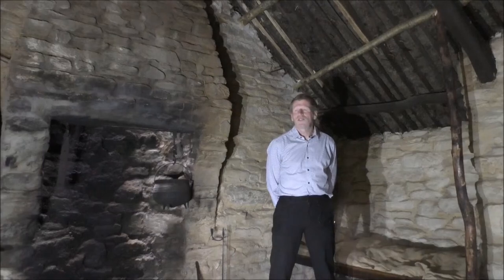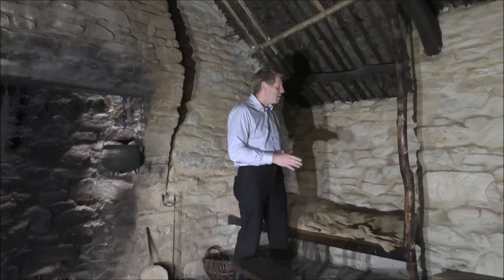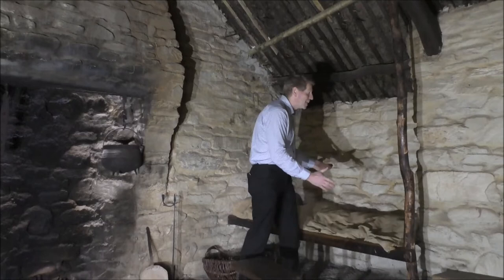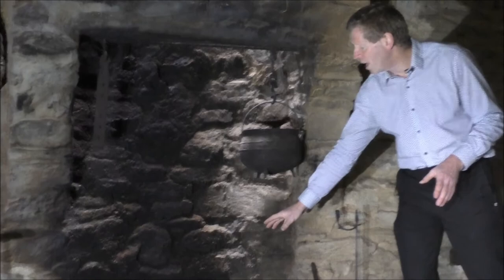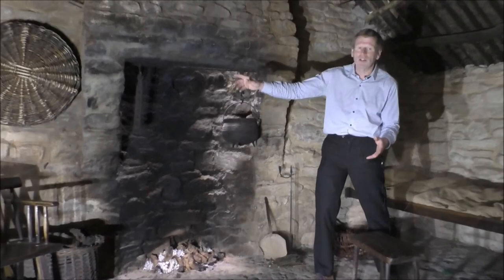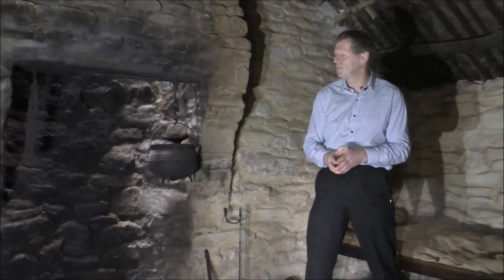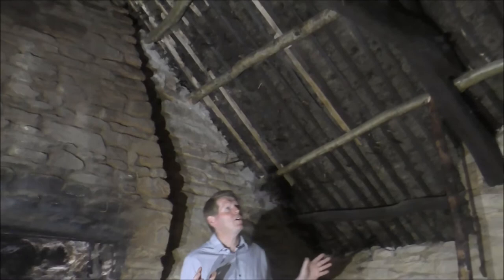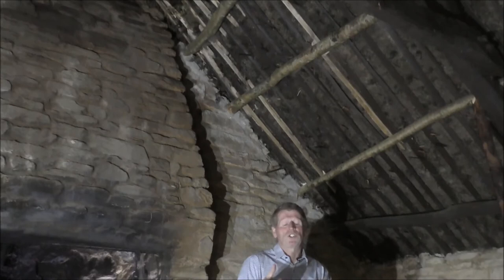Liam Corry 4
Liam Corry  (Curator of Emigration, National Museums Northern Ireland) explores the interior and cottier household items in the Single Room Cabin, Ulster American Folk Park. Irish Famine and Cottier Cabins Virtual Exhibit, hosted by the National Famine Museum, Strokestown Park. Funded by the Department of Culture, Heritage and the Gaeltacht 2020 Cooperation with Northern Ireland Scheme.